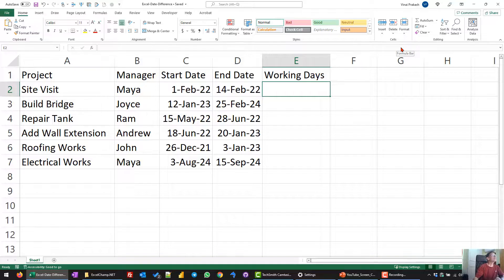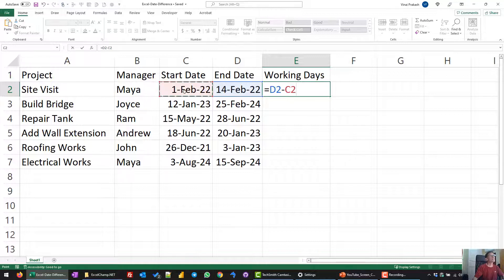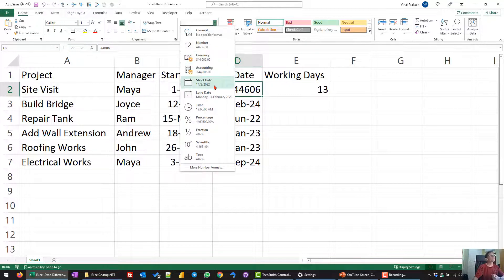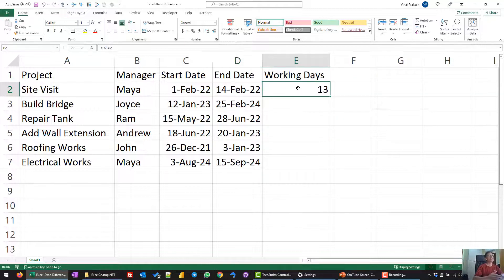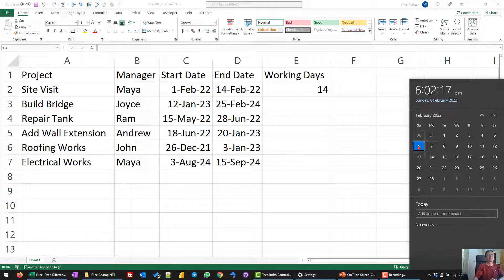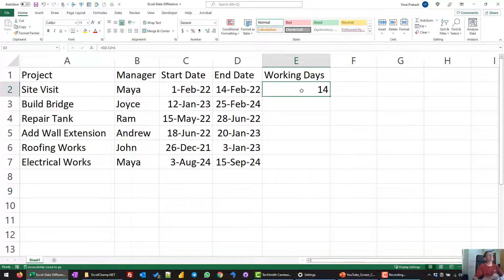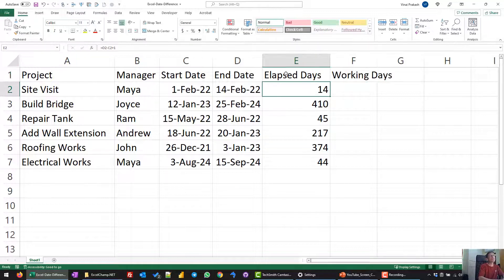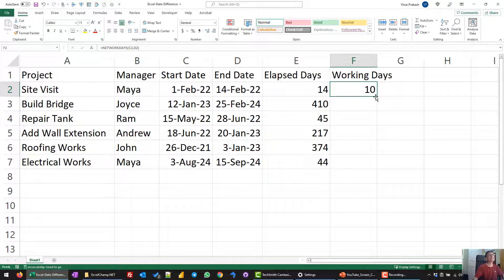Calculate Working Days Between 2 Dates in Excel [2024]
Step by Step Video on how to find the difference between 2 dates in Excel (Works on Excel 365, Excel 2019, 2016, 2013, 2010, 2007, Excel for Mac)

If you want simply a difference in dates, it is possible easily. But if you want to pick only working days, from Monday to Friday, and exclude the Saturday and Sunday, then Learn this nifty trick from ExcelChamp Founder Vinai Prakash.

Here Vinai will show you how in-built Excel function NETWORKDAYS() can be used to find the difference between 2 days, only counting the working days.

Do Watch the hugely popular 25 Top Tips in Using Microsoft Excel